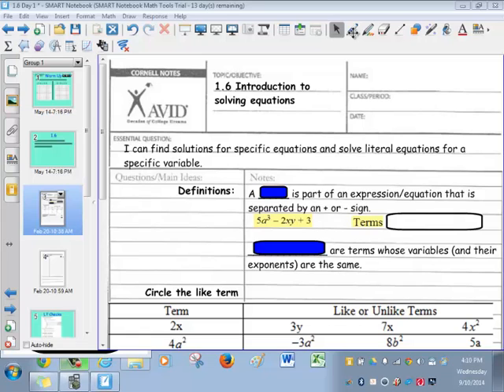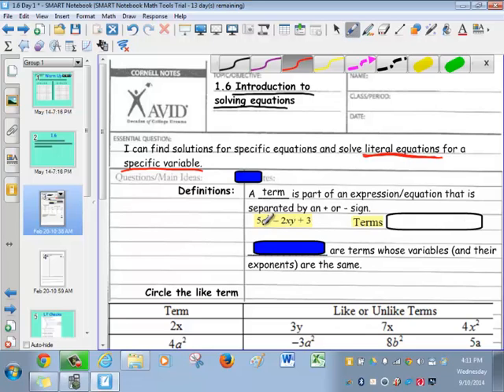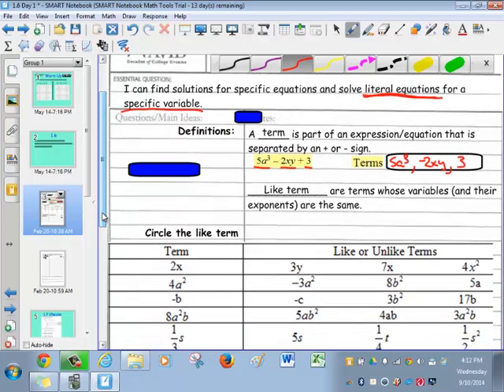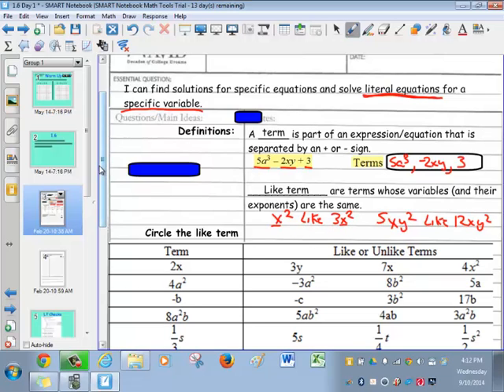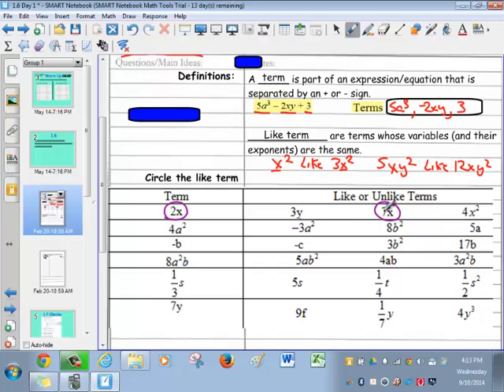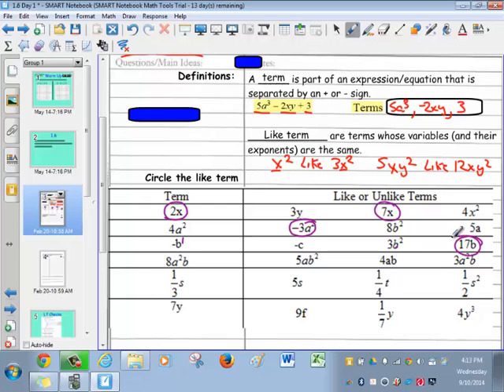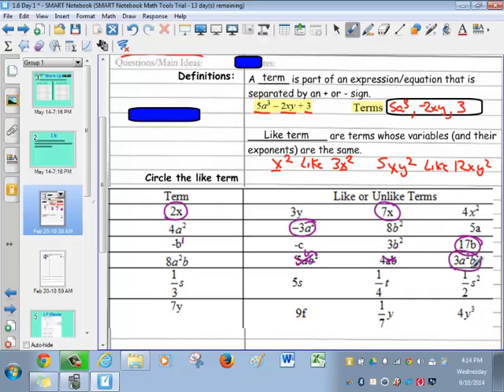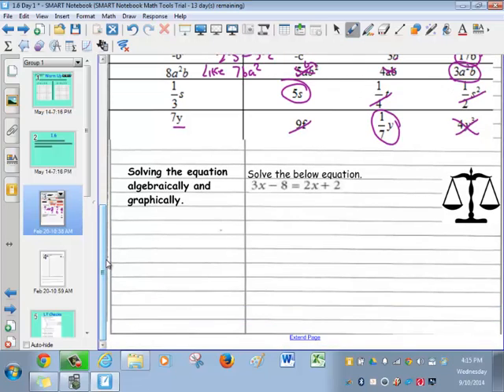1.6 part 1